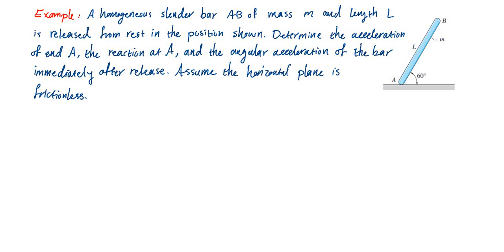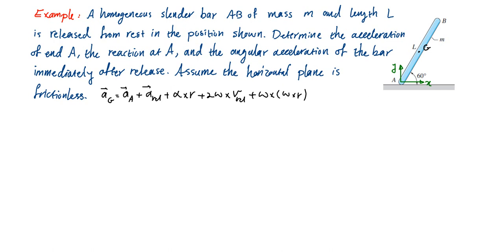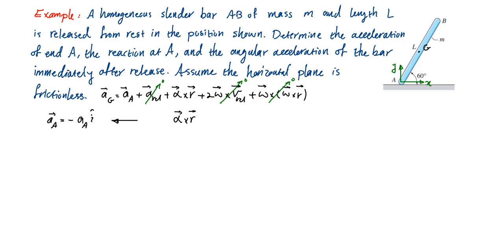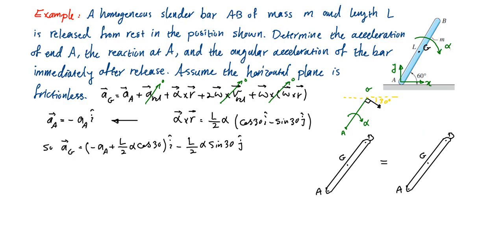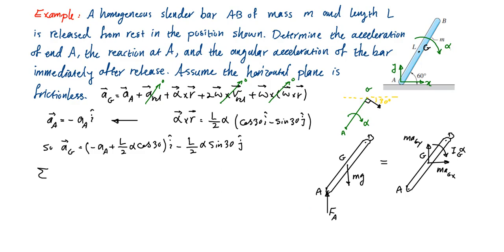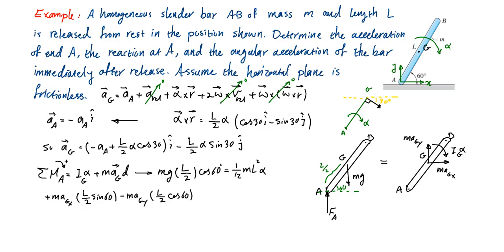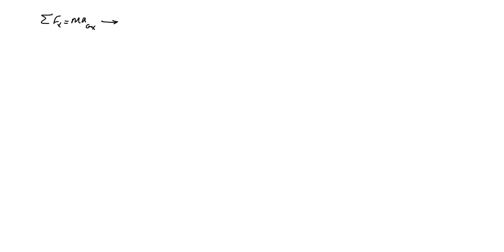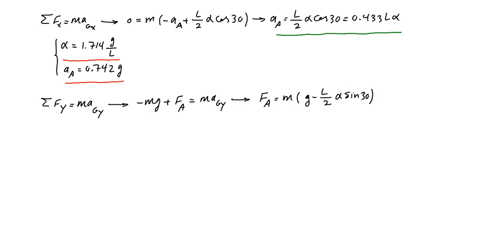Lecture 43 - Dynamics of rigid bodies (part 8)